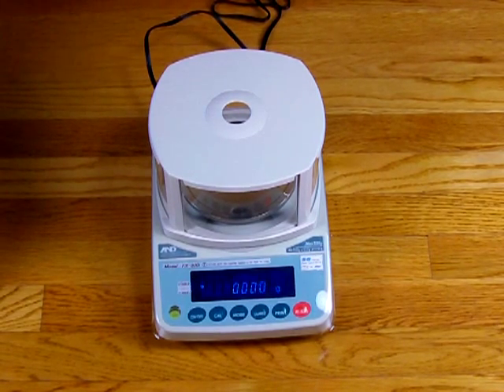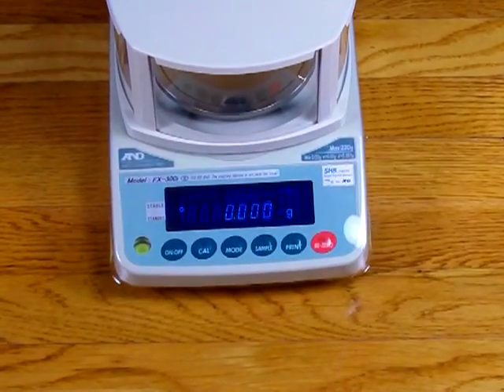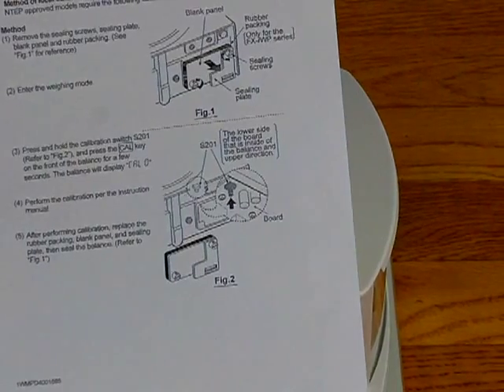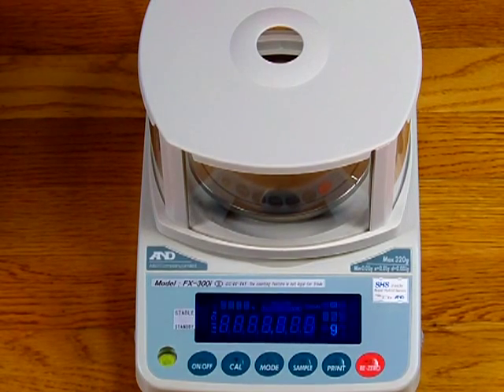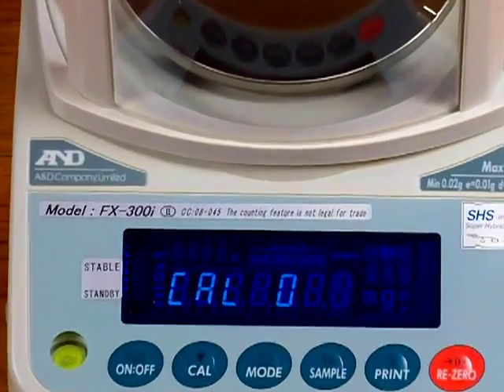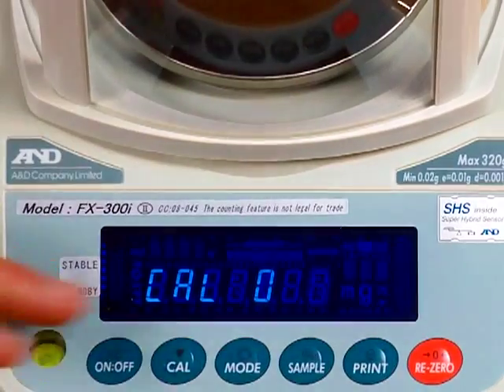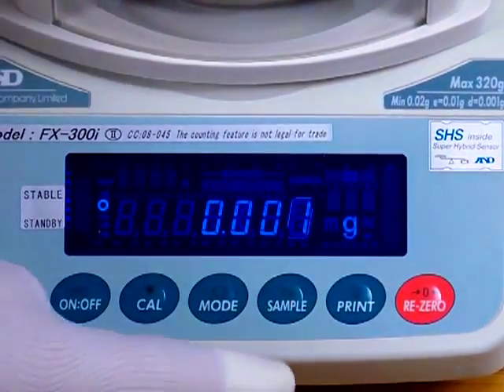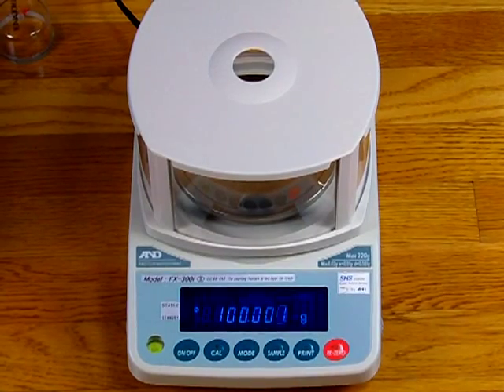Calibrate legal for trade balance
Calibrating this legal for trade class 2 balance. Step by step calibration of the AND Weighing FX-300iN LFT digital scale. Precision Weighing Balances is your authorized A&D Weighing scale distributor. for deep discount prices on balances, scales and calibration weights.